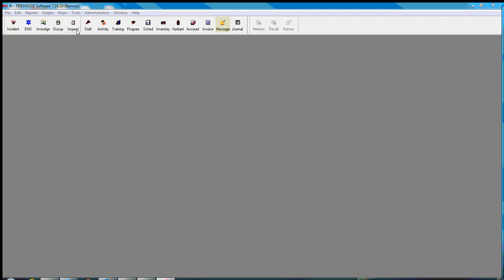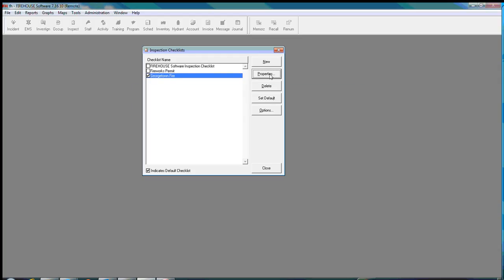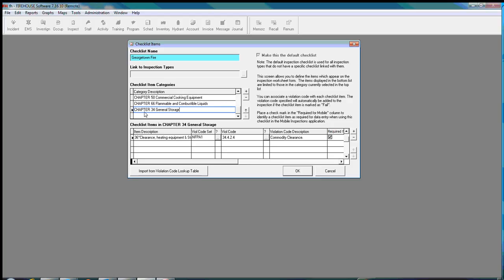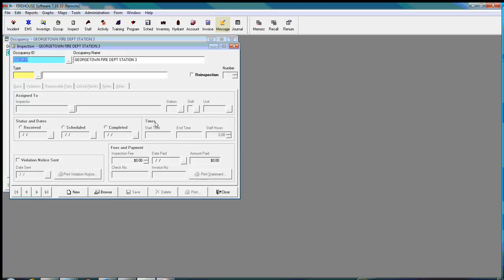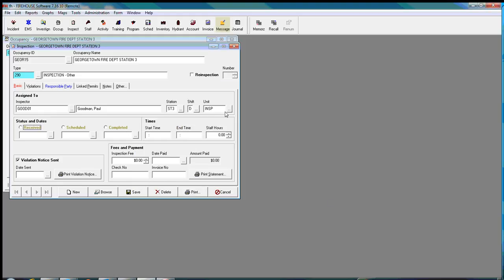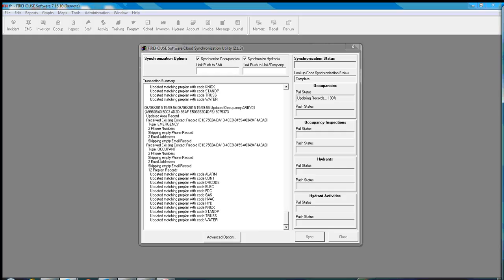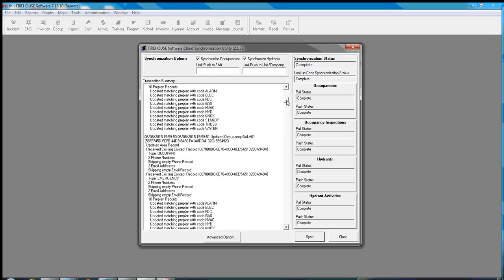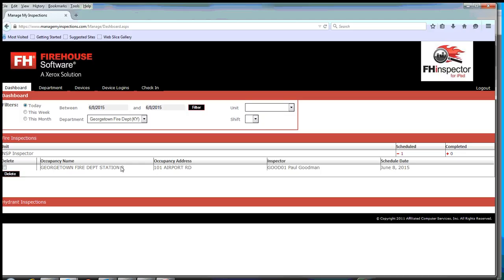Creating an inspection for occupancy's -Firehouse Software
Creating an inspection and syncing to the cloud -Firehouse Software